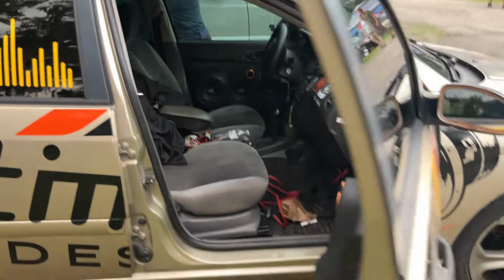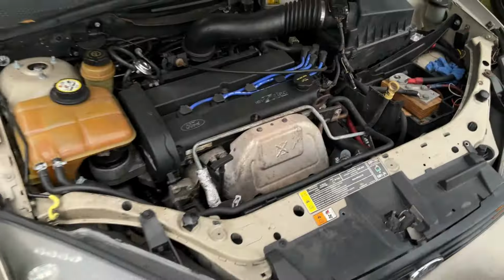4 12S TEAR UP SMALL CAR MADE THIS HAPPEN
For some 1,000 watt 12 inch subwoofers they sounded good! What do you think?

📝Equipment/Notes:
Songs: 4 da gang 42 Dugg-roddy ricch, Gucci Mane-Ser11al k1ll
Prv Midrange Speakers
4 Resilient Gold 12
4 12 Inch subs in hatchback
2 Taramps MD8000
Taramps 4 Channel
Sub Box Tuned 34Hz
Ford Focus subwoofer install
4 12 inch subs flex hatchback 12 subwoofer